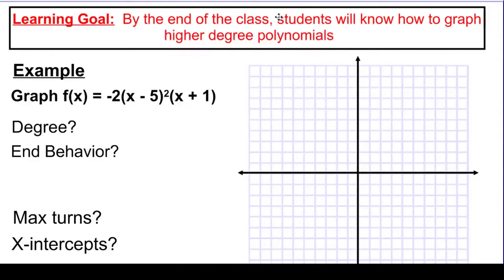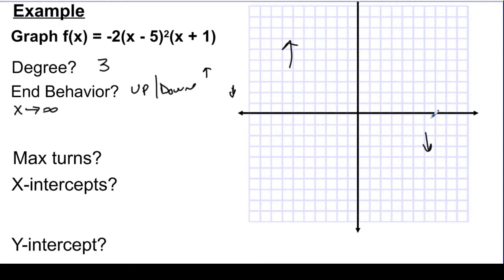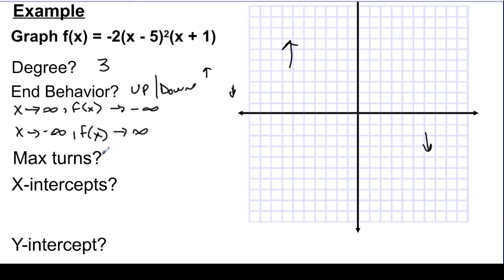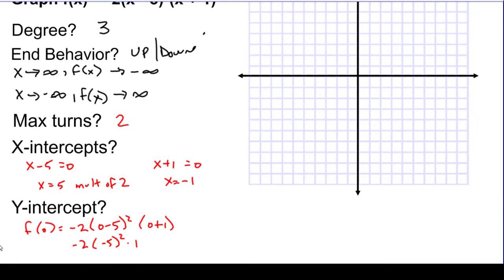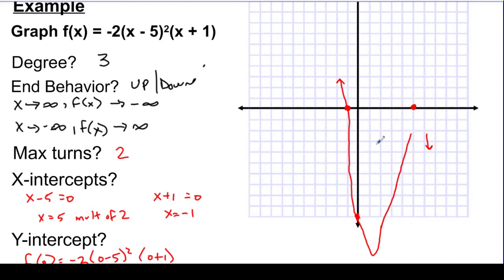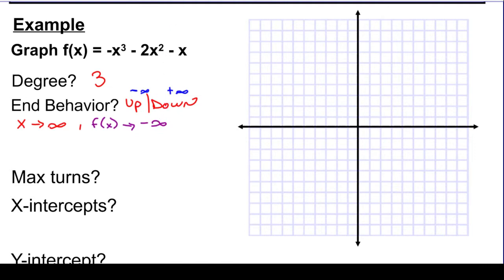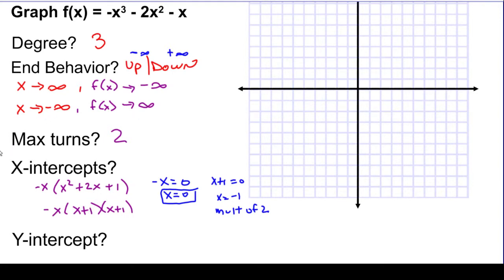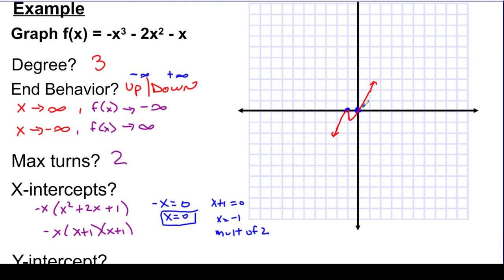Video 25 Part 1 Graphing Polynomials